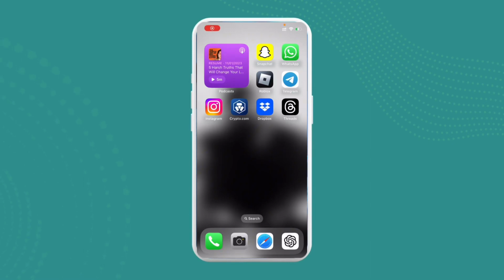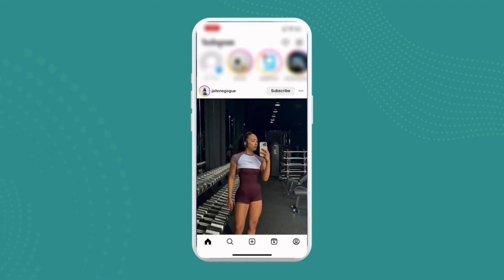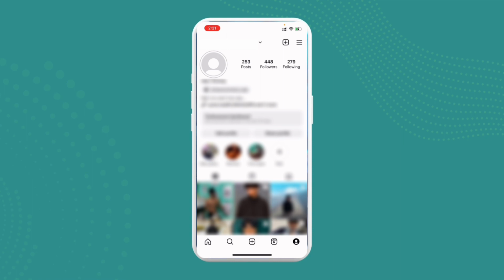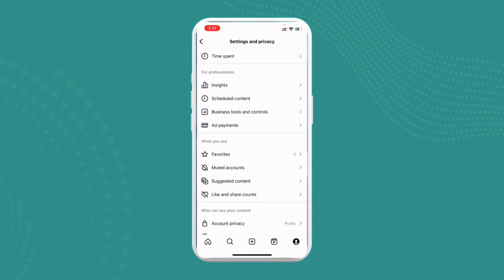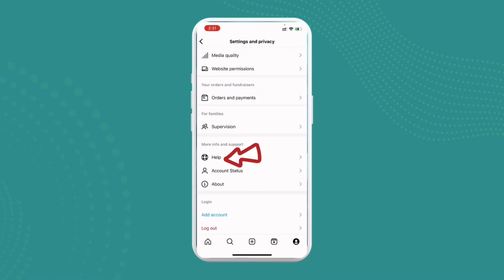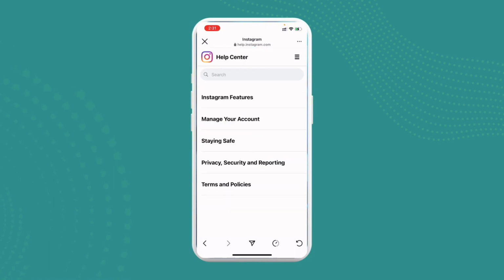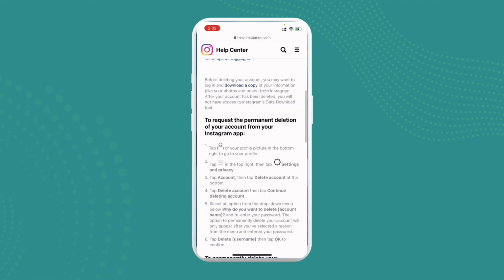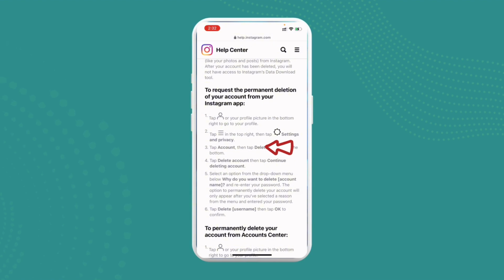How to Remove Professional Account on Instagram 2024 (EASY!!) | Delete Professional Account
Learn how to remove professional account on instagram.
This simple tutorial shows you the easiest way to delete your Instagram Professional Account and switch back to a personal account. Whether you're done with branding, overwhelmed by analytics, or just craving a simpler experience, we've got you covered.